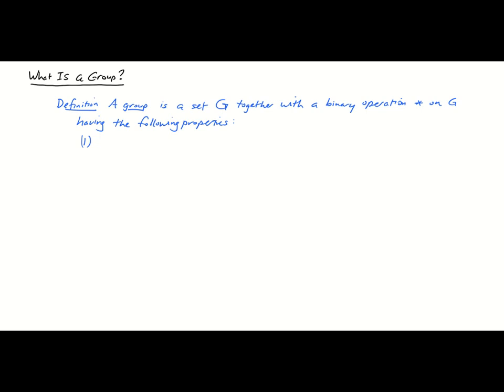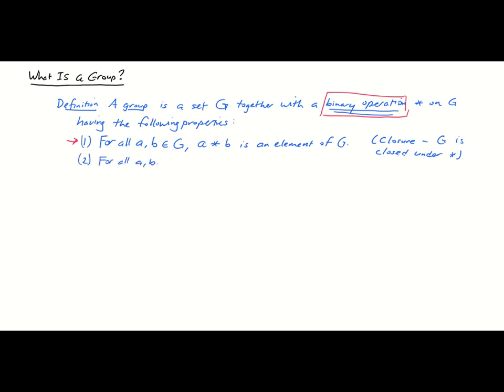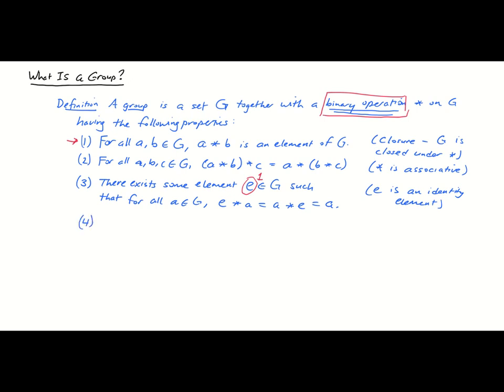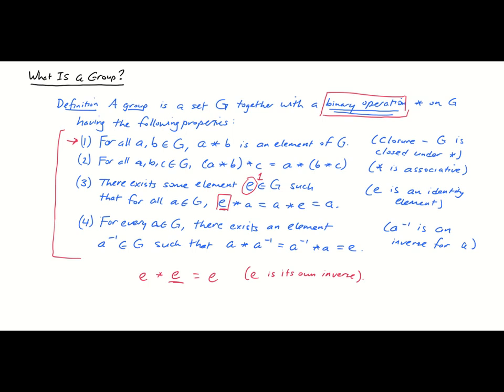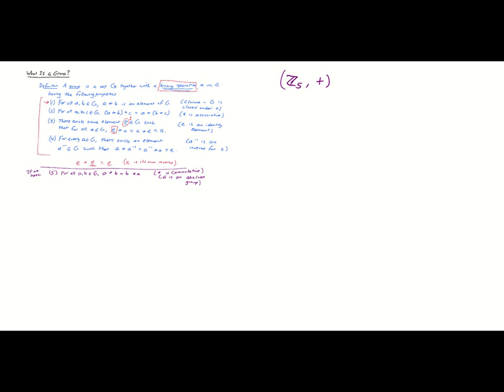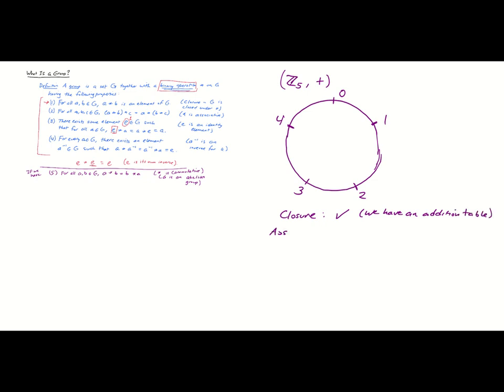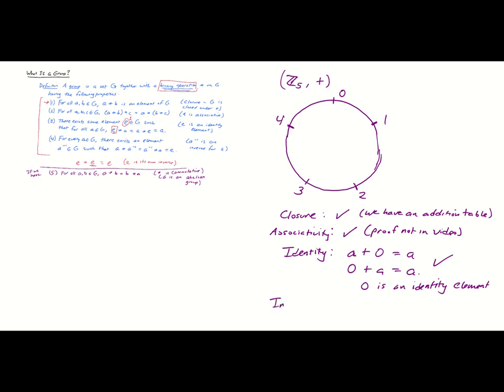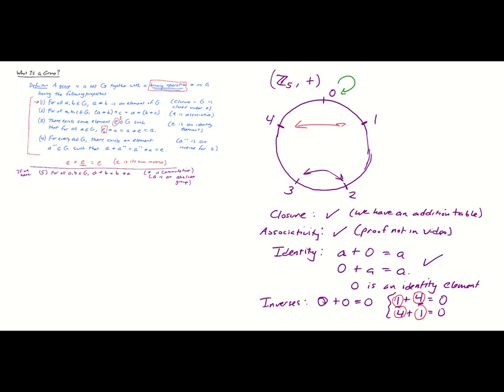VLOG What Is a Group?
We give the definition of what it means for a set with an operation to be a group (or an abelian group), and investigate one example of a group.